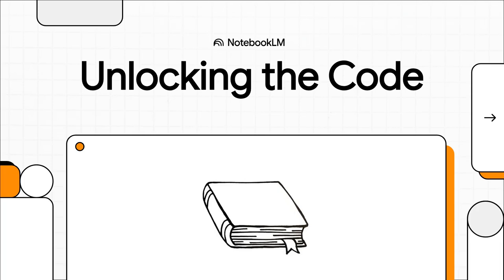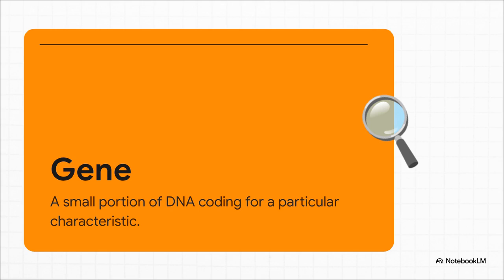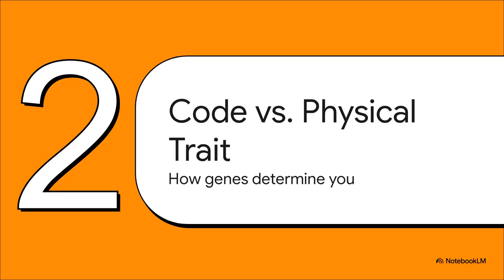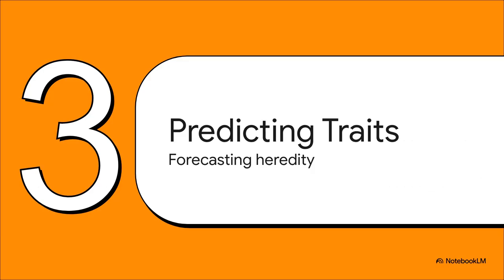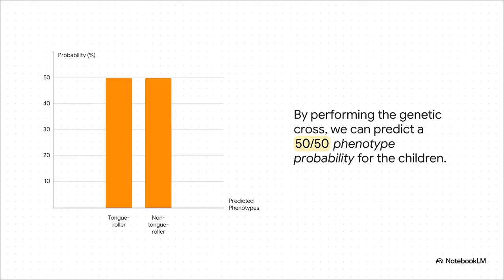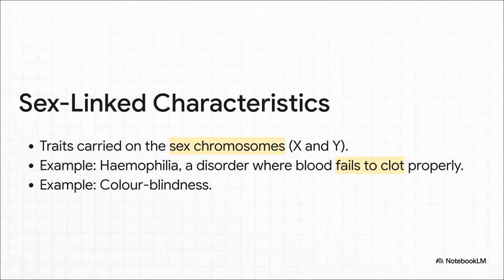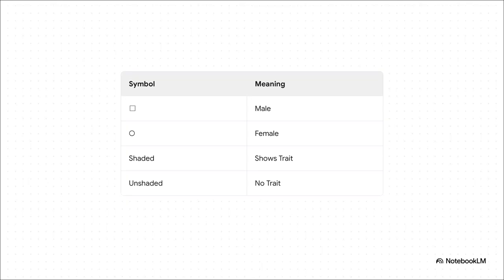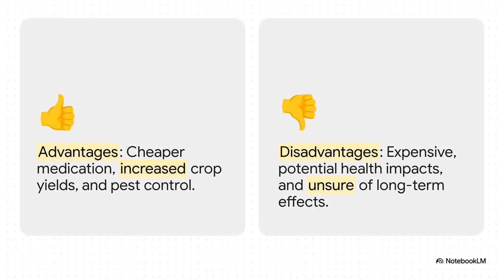Gr12 NSC Life Sciences Exam: Genetics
This video serves as a foundational guide to understanding heredity, presenting key concepts like genes, alleles, genotypes, and phenotypes through clear definitions and examples. It meticulously outlines different types of genetic crosses, including complete dominance, incomplete dominance, co-dominance, sex-linked inheritance, and dihybrid crosses, providing step-by-step solutions to illustrative problems. The text further delves into mutations, explaining their causes, types, and impact on genetic disorders, before demonstrating how to interpret pedigree diagrams to trace inherited traits across generations. Finally, it introduces practical applications of genetics through discussions on genetic engineering and the benefits of genetic counselling, offering a comprehensive overview of fundamental genetic principles and their real-world implications.